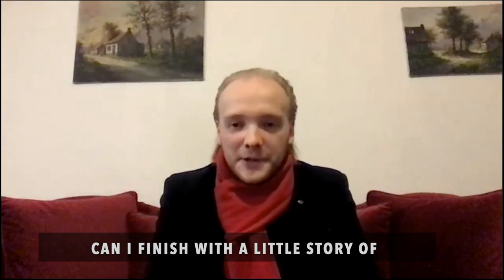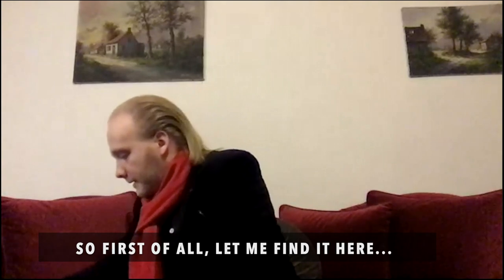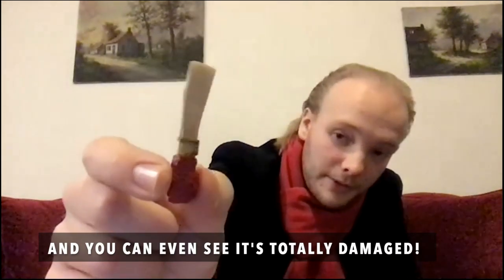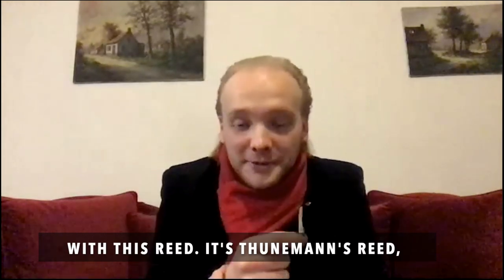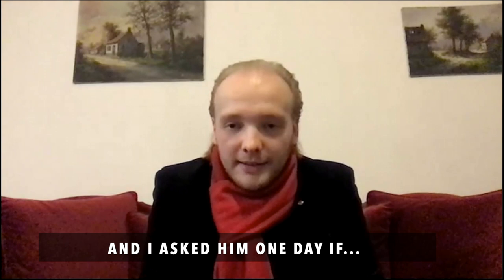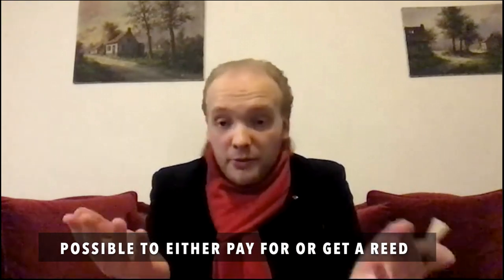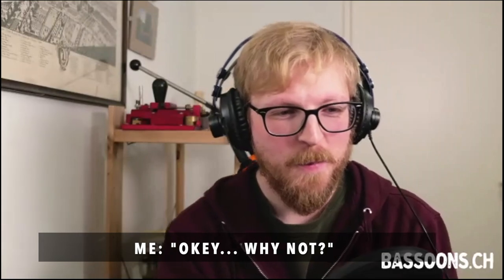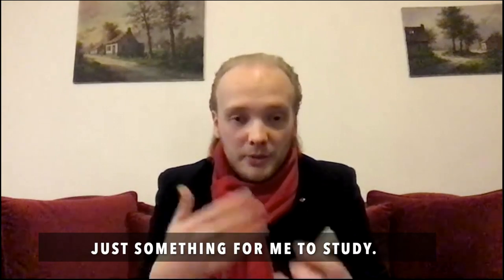KOR - Thunemann's Reed